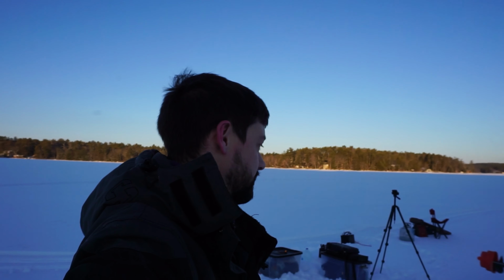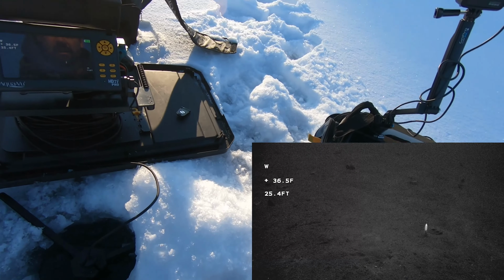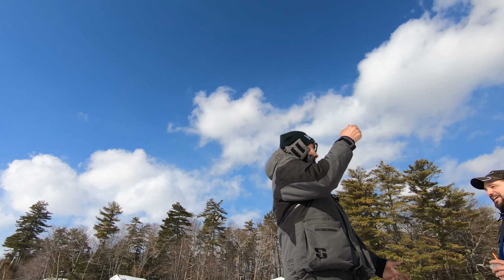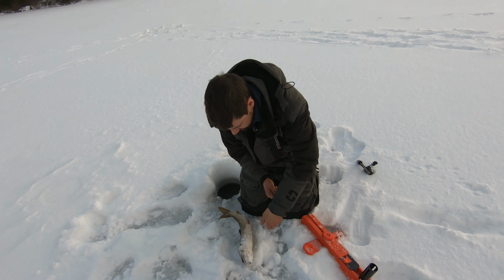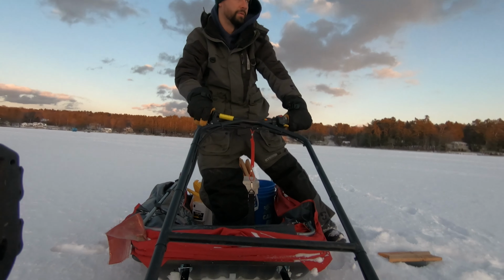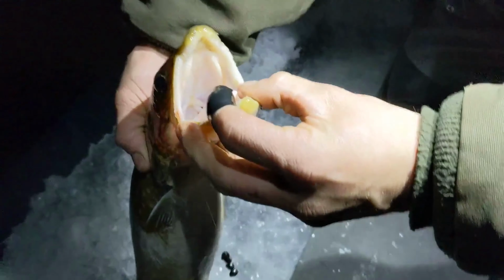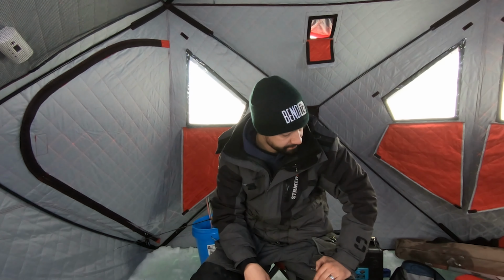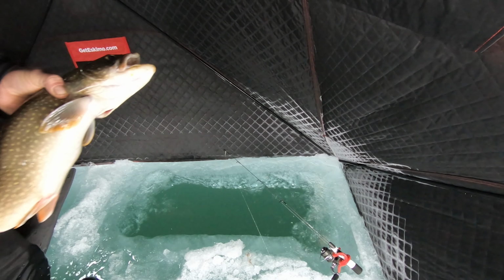Ice Camping on Lake Winnipesaukee for Lake Trout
Comment on this video for a chance to win a Hat!

We saw more Lakers then we caught but thats okay! We had a great time on the ice and learned some things that we shouldnt do again! We almost ran out of gas, Seth's shanty froze to the ice and Shiners work for Lakers.

00:00 Day 1
11:06 First Laker
17:09 Day 2

Eskimo pop-up
Auger Kdrill
Shanty lights
Mr Buddy Heater